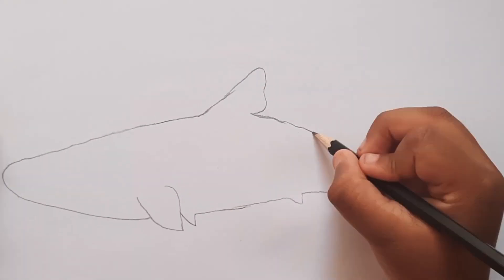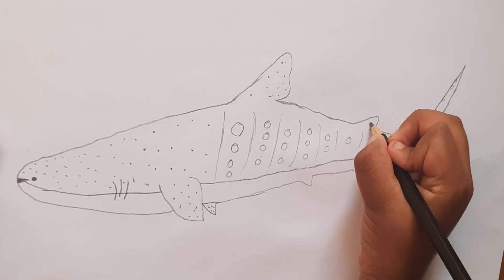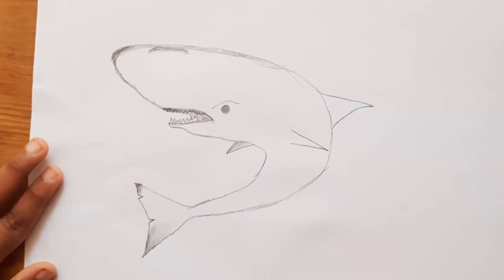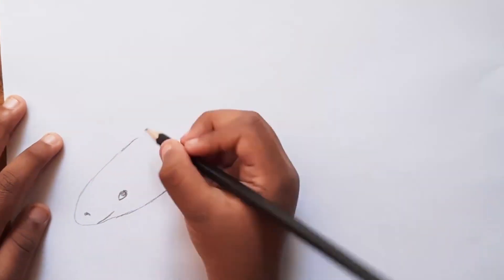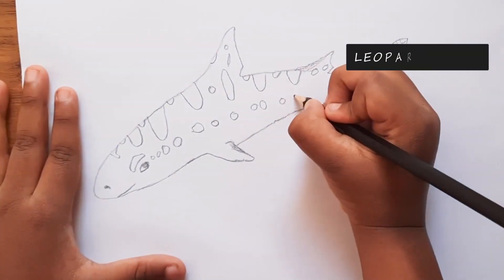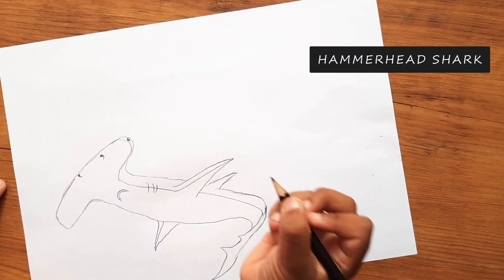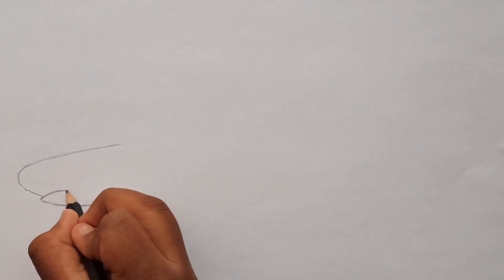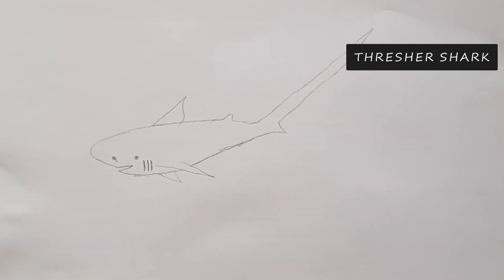Shark Drawings# Types of Shark# Part 1# Joshua's Drawings # Pencil Drawings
Joshua is drawing different types of sharks and explaining about the features of them.

Whale Shark
Mako Shark
Leopard Shark
Hammerhead Shark
Saw Shark
Blue Shark
Thresher Shark
Tiger Shark